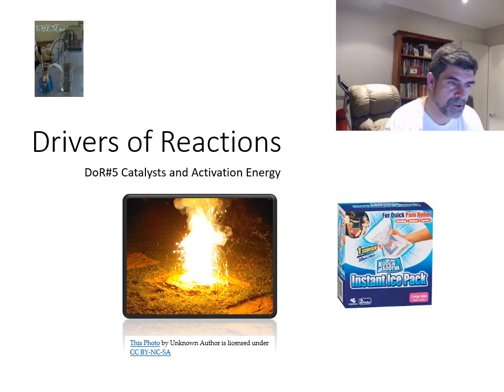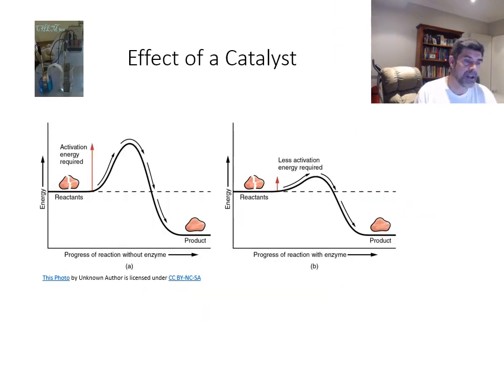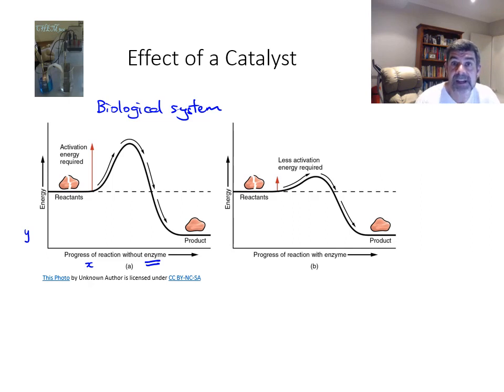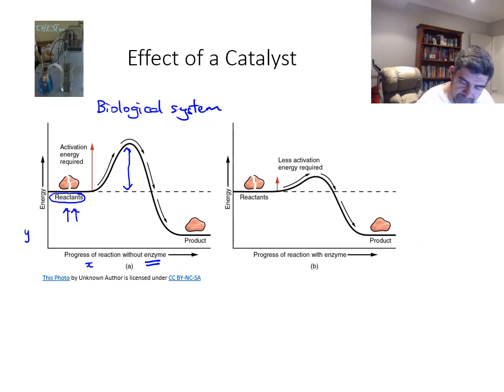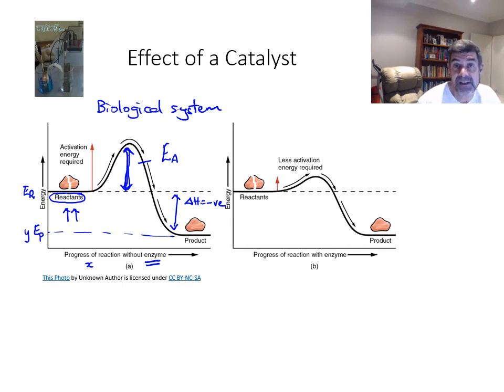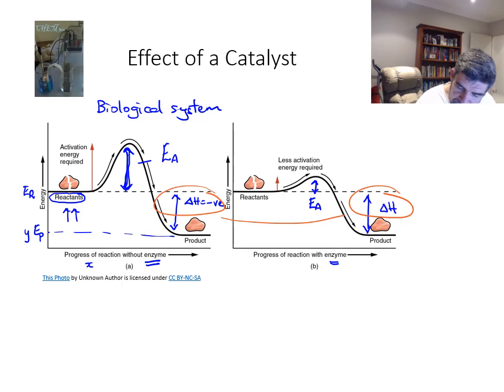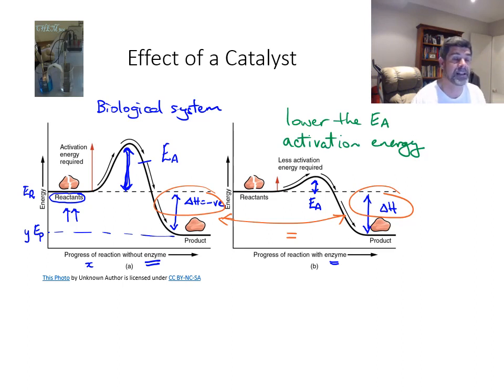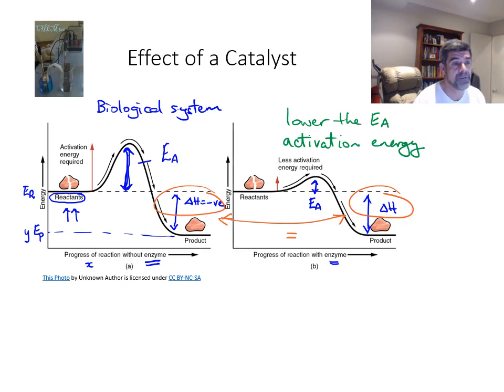DoR#5 Catalysts and Activation Energy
Catalysts and Activation Energy